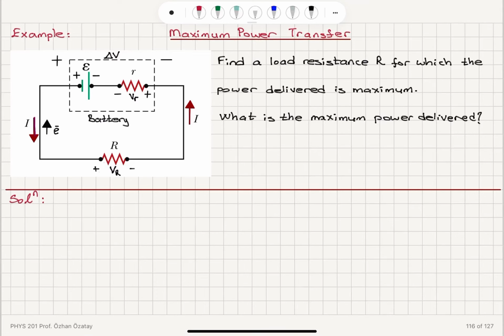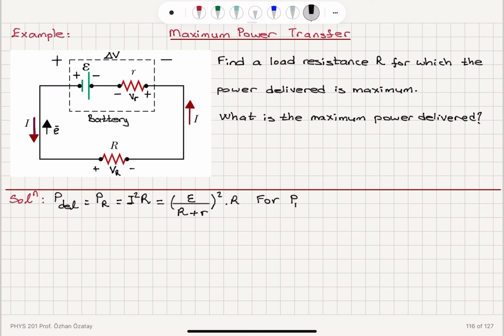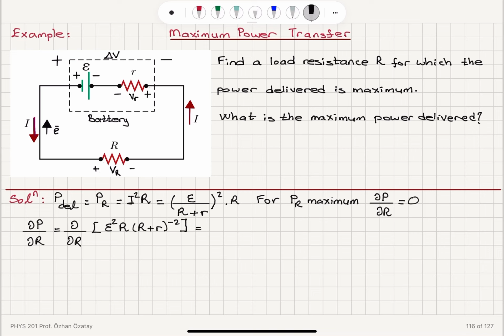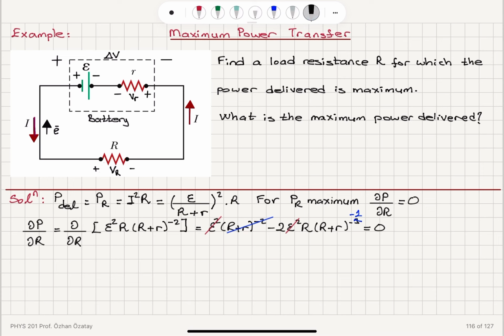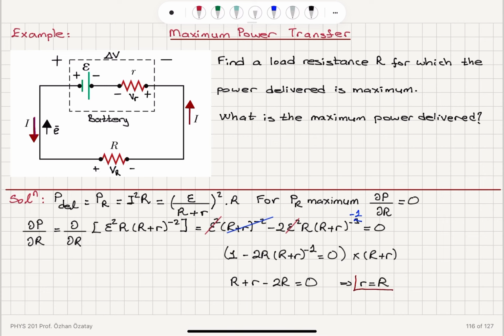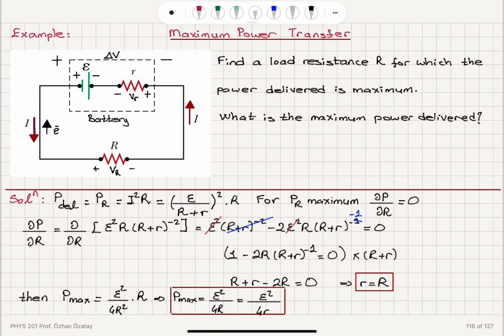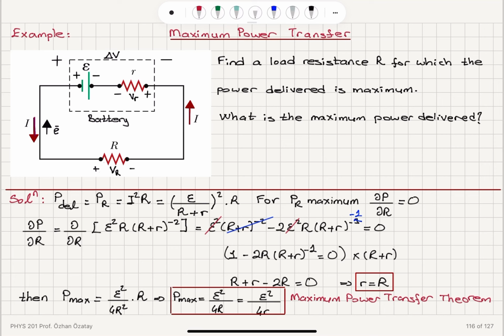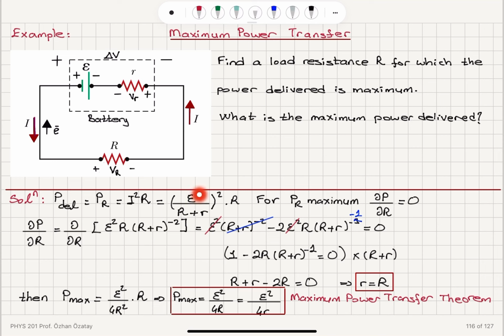Week 5-8 Maximum Power Transfer